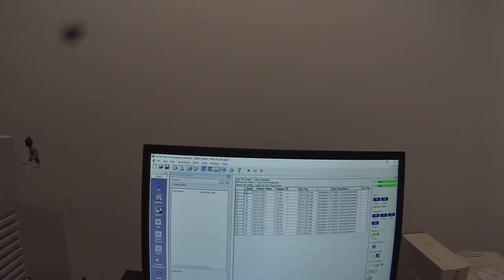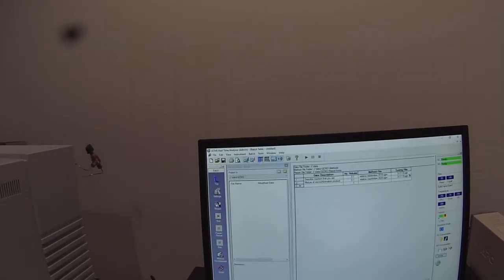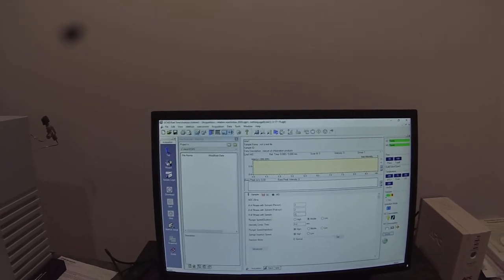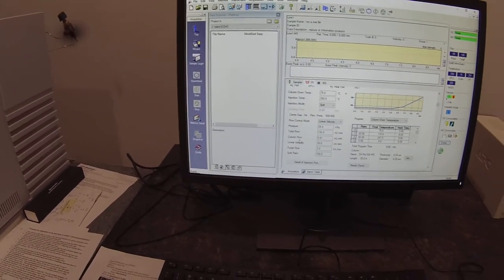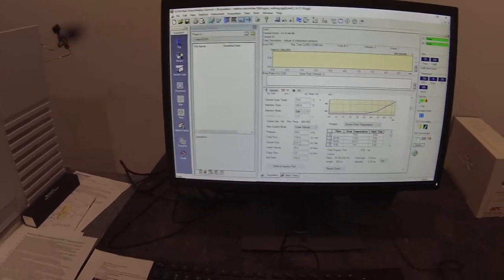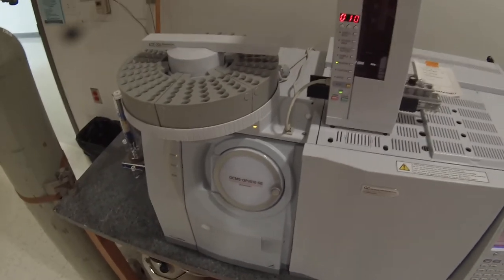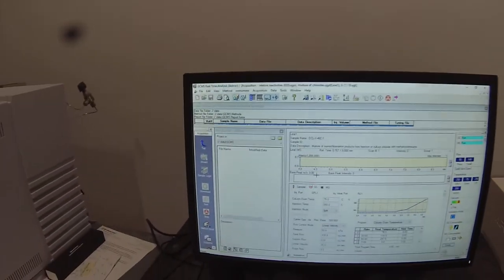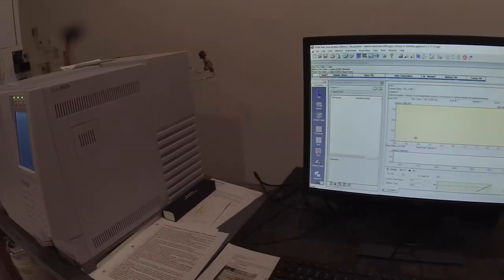GCMS sample prep and instrument setup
This video describes how to obtain data using our GCMS (Gas Chromatography Mass Spectrometry) instrument, using the mixture of alkyl chlorides obtained from free-radical chlorination of methylcyclohexane.